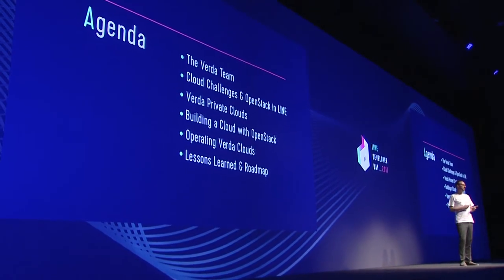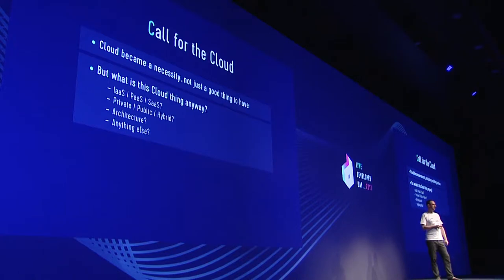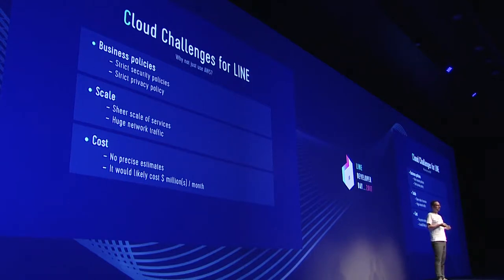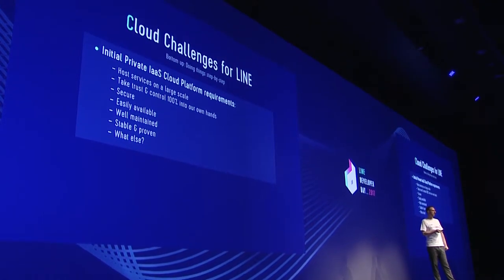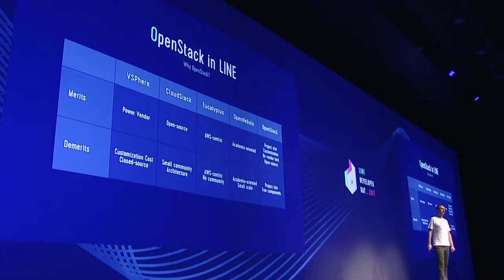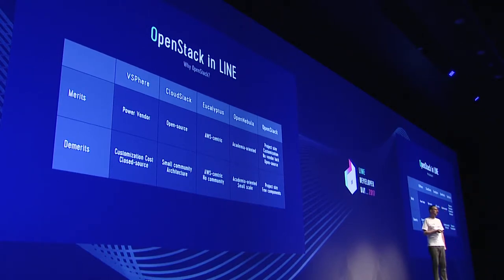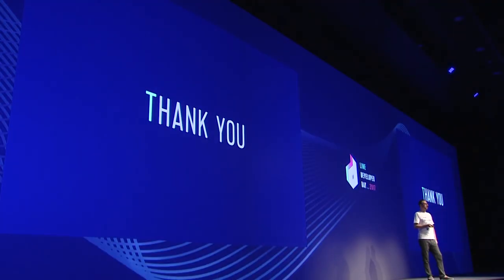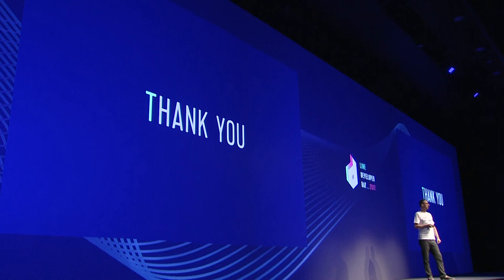Verda Cloud Family -English version-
In LINE Infra Plaform team we aim to close the distance between the traditional Service IT Infrastructure world and the contemporary trends of anything & everything as a service. This session aims to provide an insight on how we had architected, designed and adopted to our own requirement a "Verda", our family of OpenStack based private clouds that we are very proud of. We will go through process on how "Verda" clouds came into existence, what architecture and components they are using, what physical resources they are based upon and what benefits do they provide for developers, IT infrastructure as well as runing IT service business.

Speech by: IT Service Center / Infra Platform Department Ibradzic Samir